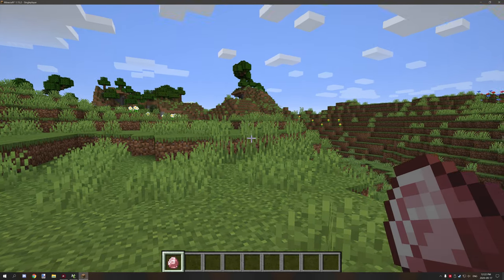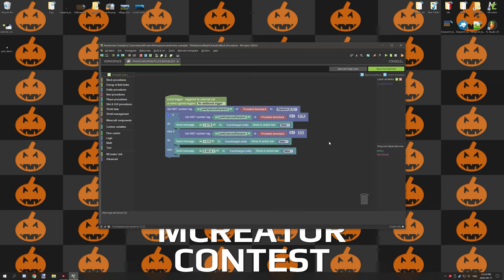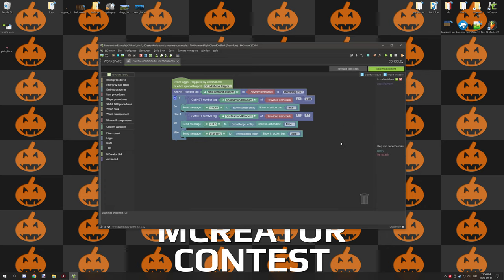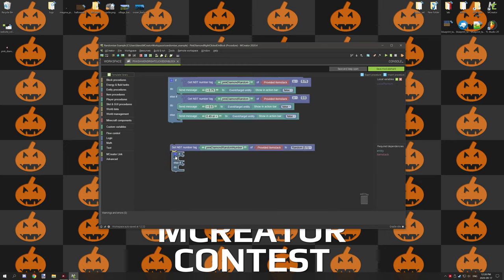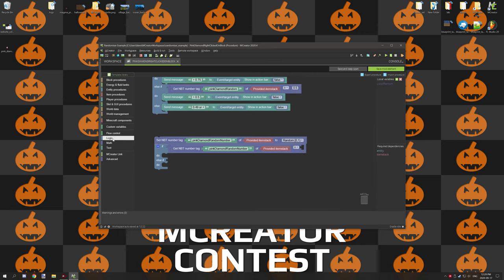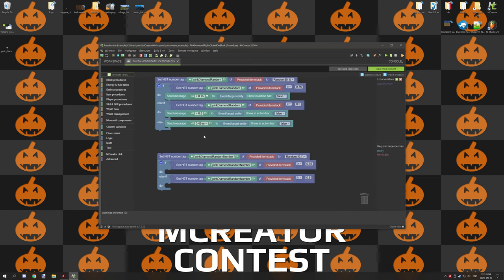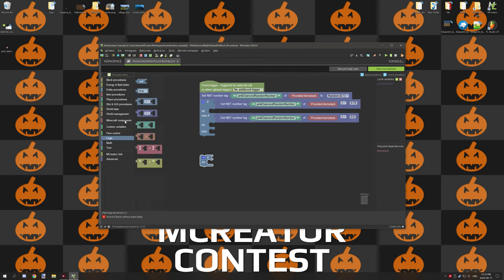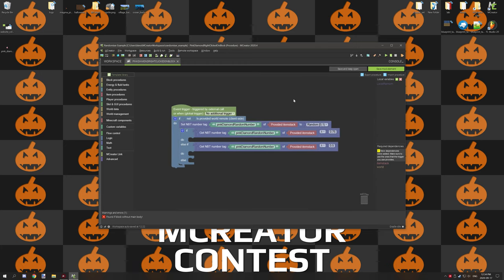MCreator: How to make randomizers | Tutorial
Today we will be learning about randomizers and how to make them using procedures from the ground up.

► CREDITS
- Producer: Kieran Martin,
- Script Writer: Kieran Martin,
- Planner: Kieran Martin,
- Editor: Kieran Martin,
- Narrator: Kieran Martin,
- Graphics Editor: Kieran Martin

A special thanks to Marion from my discord server for making the texture for the lumberjack, and Klemen for helping with a bit mechanics.

► OFFICIAL LINKS
Official NorthWestTrees Gaming website!